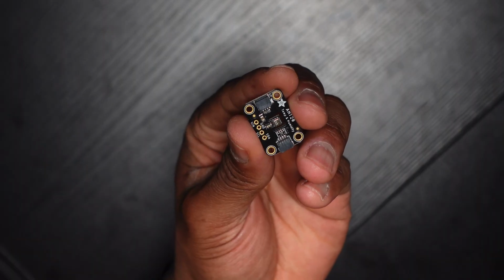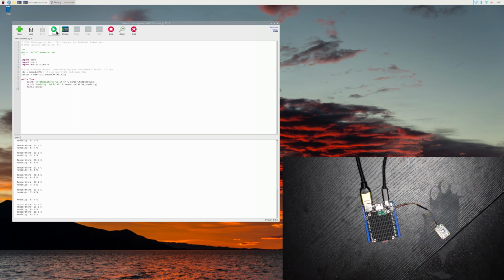Hands-On: Piunora Carrier Board for Raspberry Pi CM4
This is a hands-on look at the Piunora. The Piunora is a carrier board for the Raspberry Pi Compute Module 4. CM4 boards are in low stock right now but this is a board worth having.

Storage Options:
Micro SD Card:
NVME Drive (For Piunora Pro)
Camera (For Piunora Pro)

CM4 Heatsink

My Gear
Sony a6400
Rode Wireless Go
K&F Concept Tripod
Sigma 30mm f/1.4 DC DN Contemporary Sony E-Mount
Sony 16-50mm f/3.5

The Review Suite
1821 Hillandale Rd Ste 1B # 185